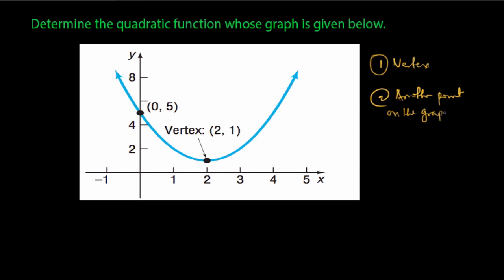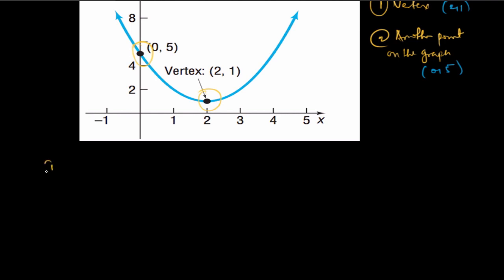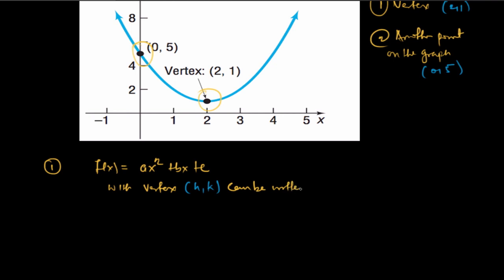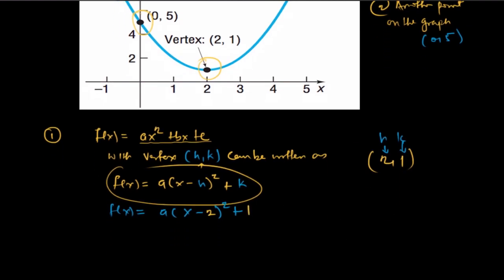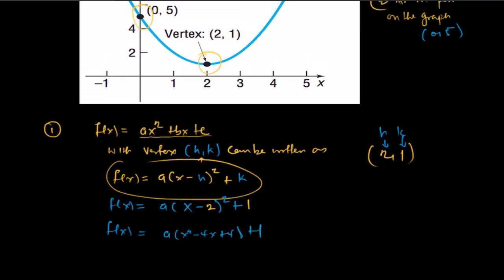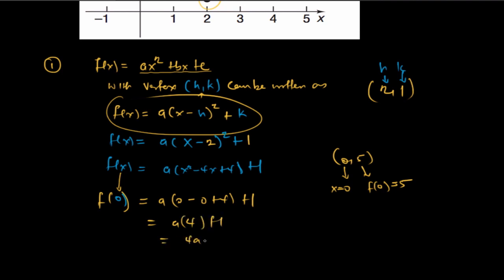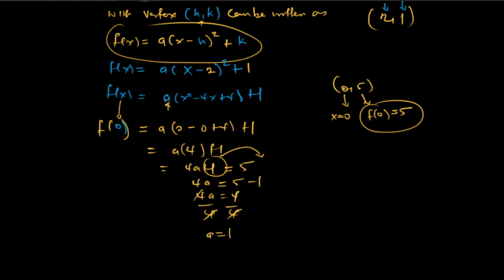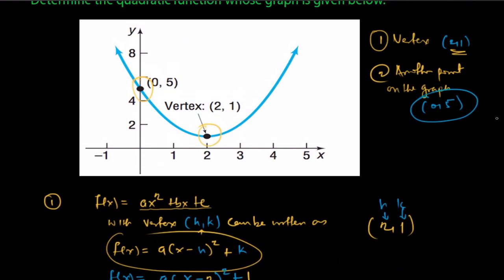How to determine a quadratic function formula from its graph